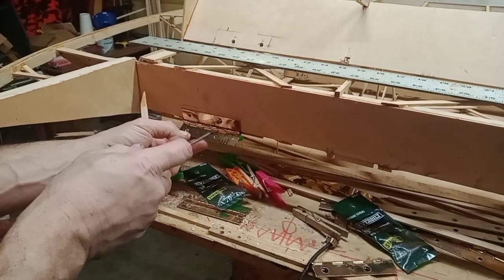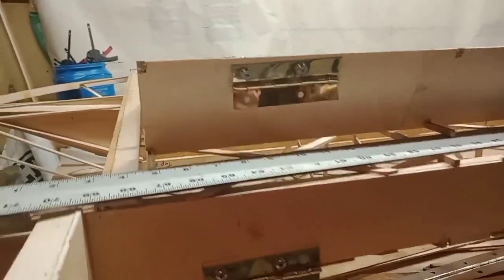FP 202 Scratch build from prints E104 Aileron hinges.